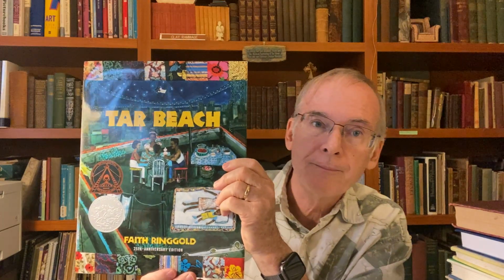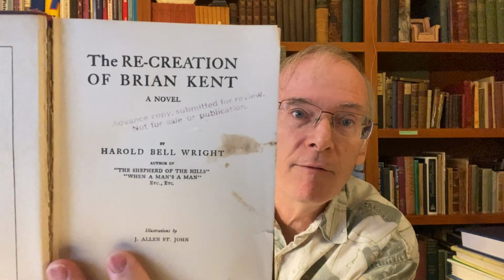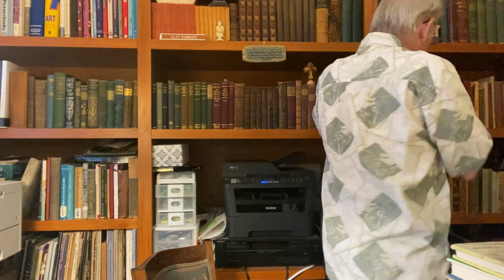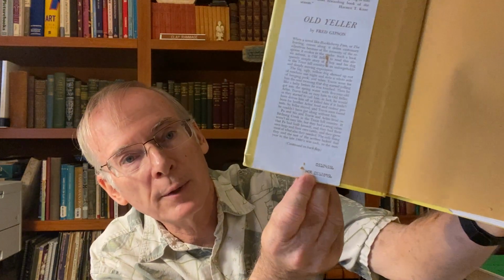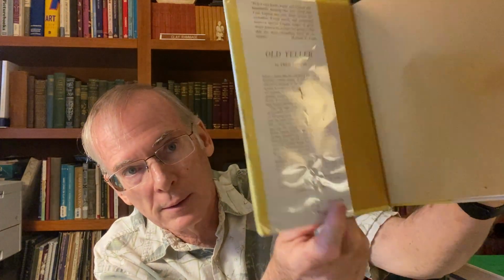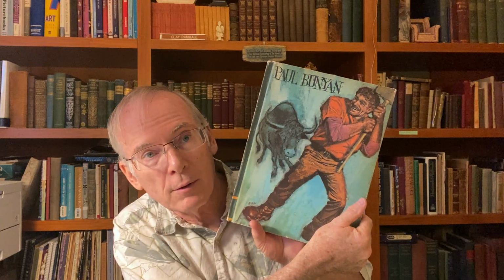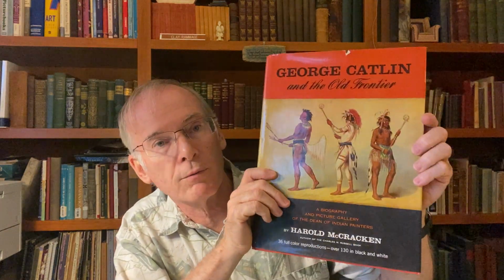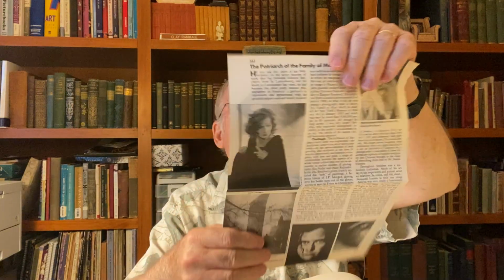Goodwill Bins Haul! Books and more books!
In this video I show you the books we got in our recent trip to the Goodwill Outlet Store.